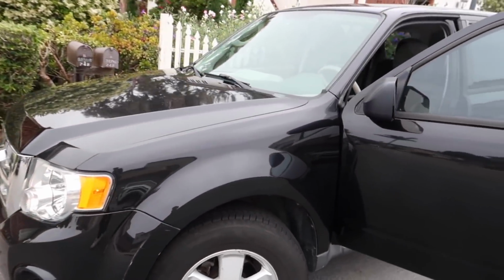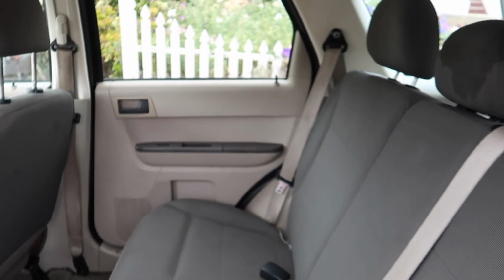What’s The Best Car For Uber/Lyft?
🎉 Signup For Fetti For Gig Workers & Get High Paying Job Offers in 2 Minutes 🎉

⭐️ Discounted Tax Filing for Gig Workers with Solo! ⭐️

⭐️Save on Car Insurance | Compare Quotes For Free in 30 seconds! ⭐️

Our Rideshare Amazon Store

⭐️Signup for Instacart and get a Bonus Up To $2,000⭐️

⭐️Signup for DoorDash and get a Bonus Up To $2,000⭐️

Save a trip to the hub and get your car inspected in 10 minutes over FaceTime by a certified rideshare mechanic

💵 Get up to 12 Free Stocks on WeBull when you deposit just $0.01 (valued up to $30,600)

⭐️ Rent a Car For Rideshare or Food Delivery with HyreCar ⭐️

Rideshare Professor
Your Driver Mike
Ronnie SPE Tv